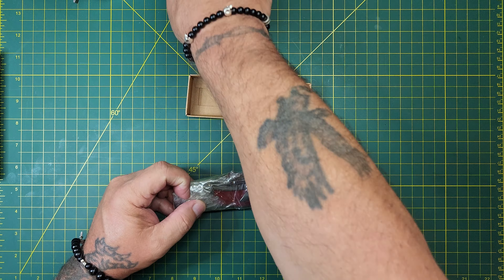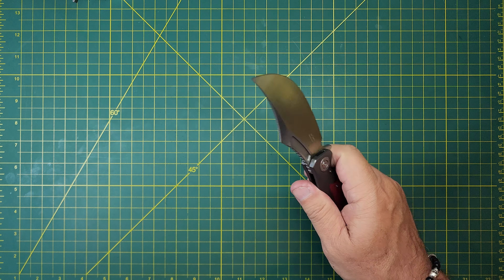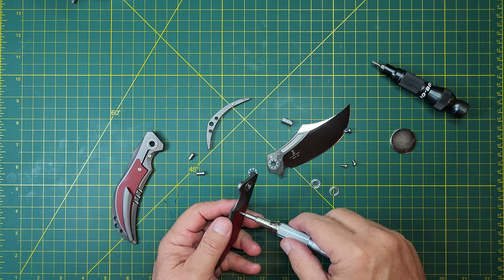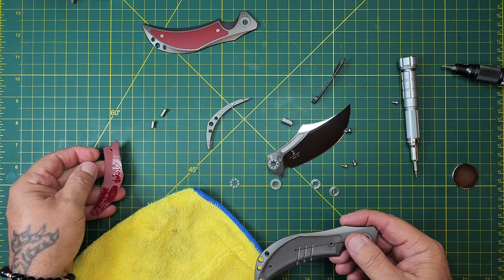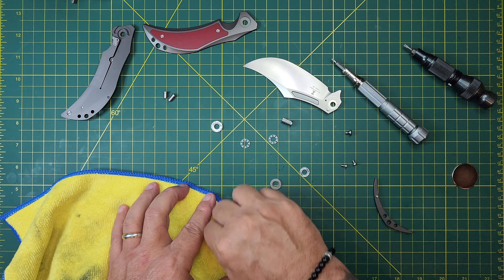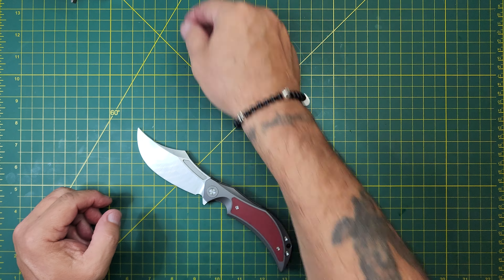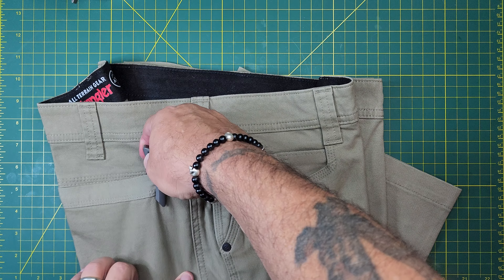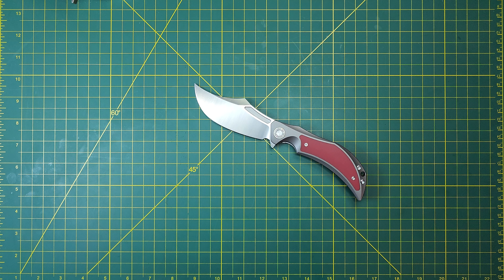TWOSUN TS209 TITANIUM MICARTA D2, CARTOONISH BLADE BUUUT.. Turns out to have excellent fit n finish.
3pcs Mini Wire Brush Set